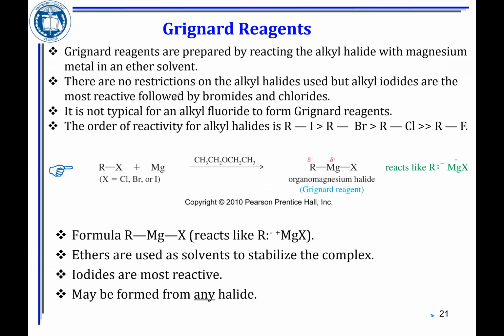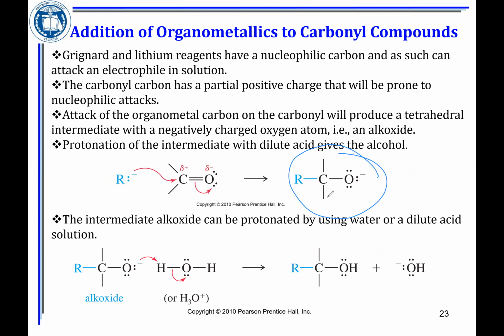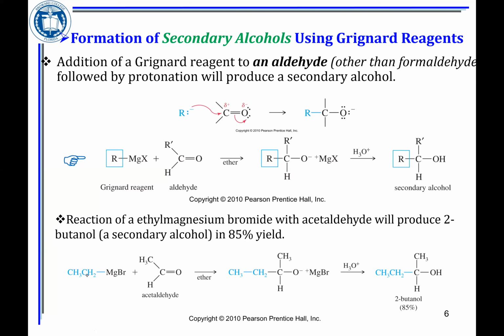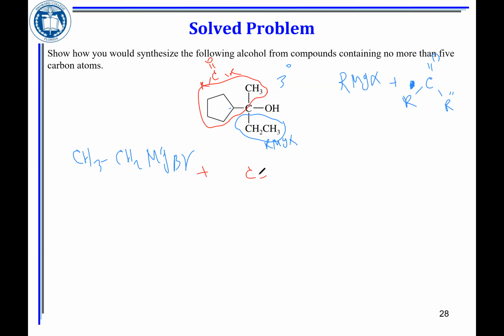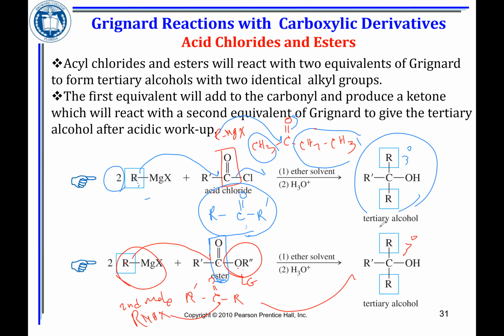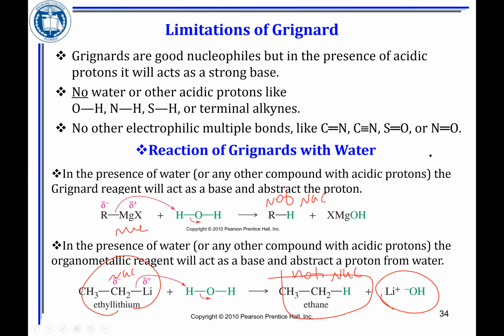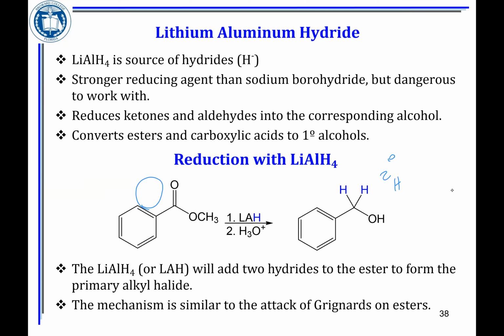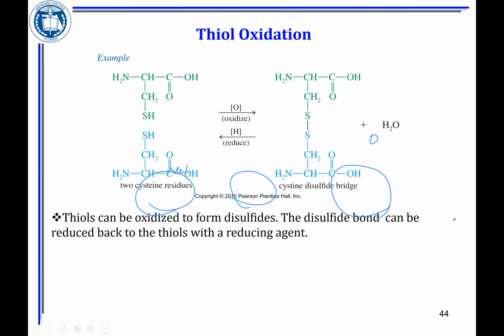CHM2210 Chapter 10 part 2 summer